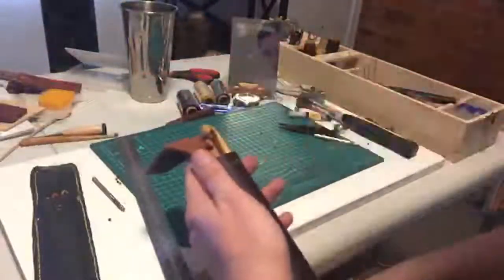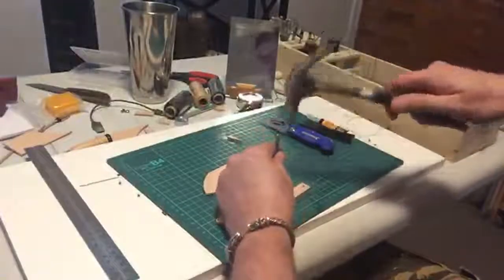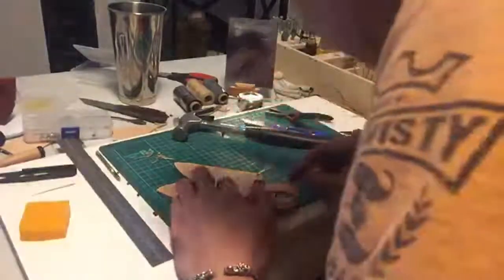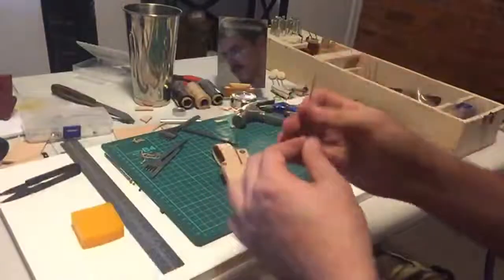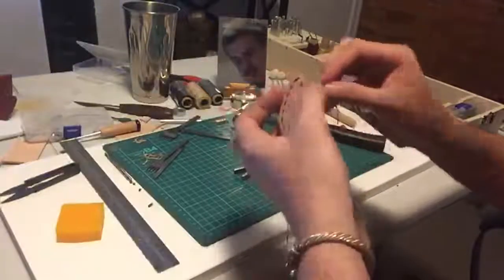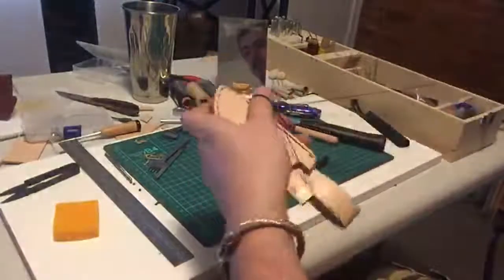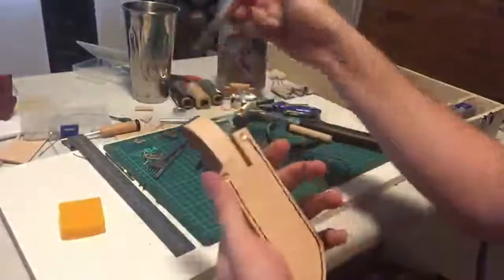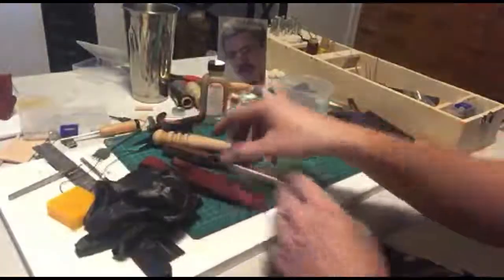Kangaroo Leather Seax Sheath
I'm a blacksmith and carpenter who makes functional items beautiful.

Feeling EXTRA generous and want to contribute to future cool projects?